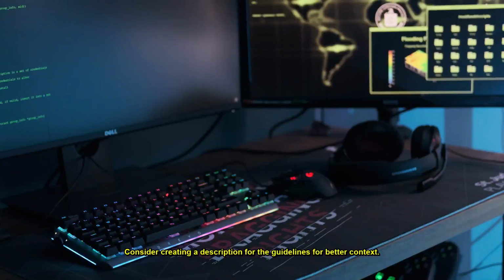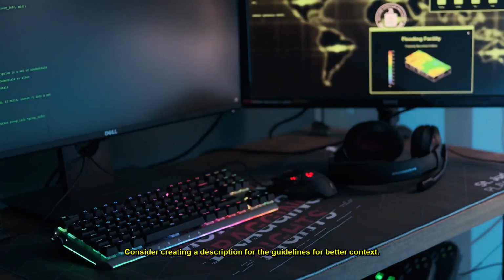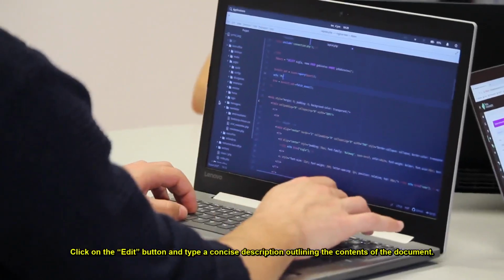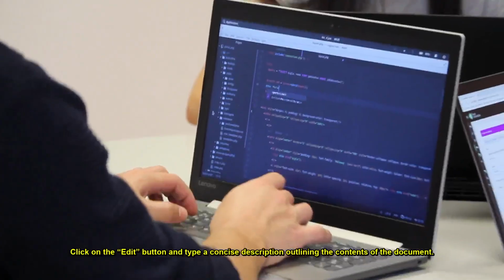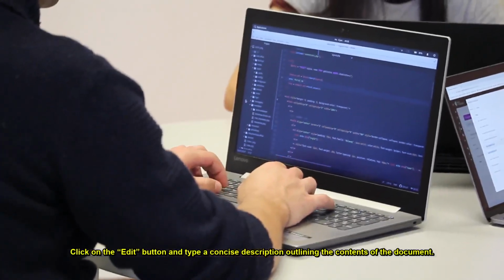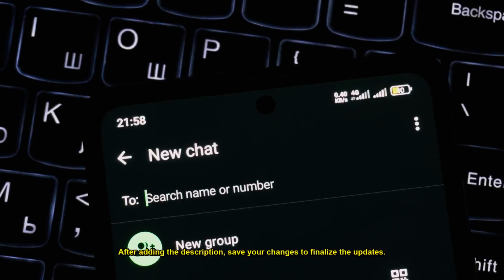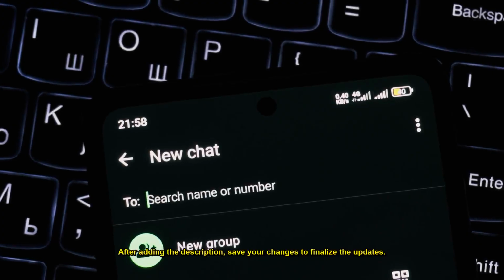How to transfer brand guidelines to the Brandfolder library - Complete Guide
In this comprehensive guide, learn how to seamlessly transfer your brand guidelines to the Brandfolder library. We'll walk you through each step, ensuring your brand assets are organized and easily accessible. Whether you're a marketing professional or a brand manager, this tutorial will help you maintain brand consistency and streamline your workflow. Don’t miss out on these essential tips and tricks to elevate your brand management process!